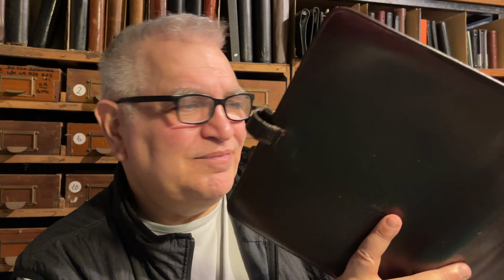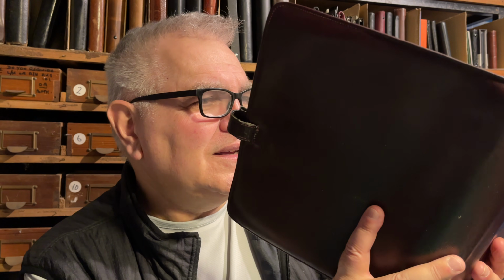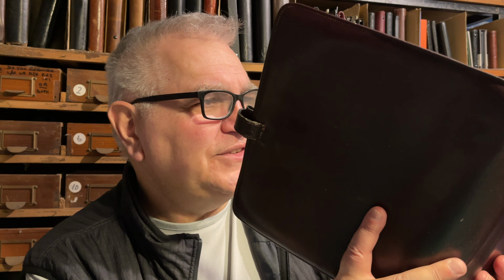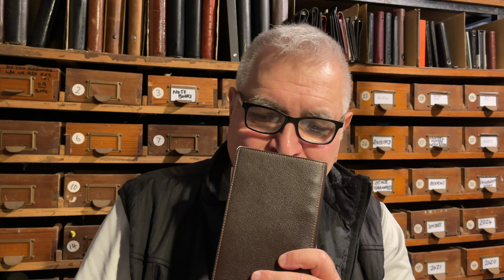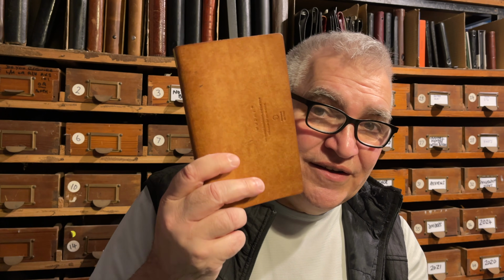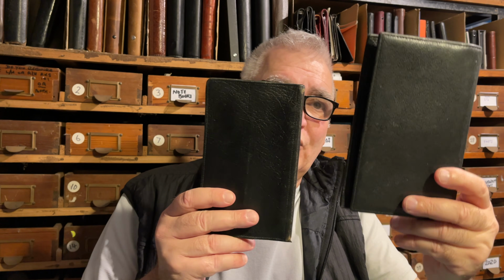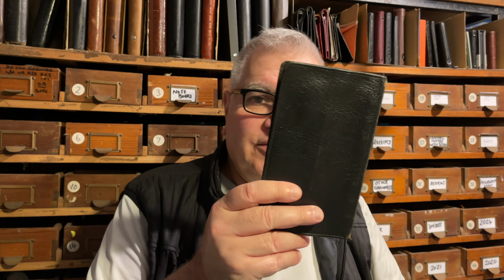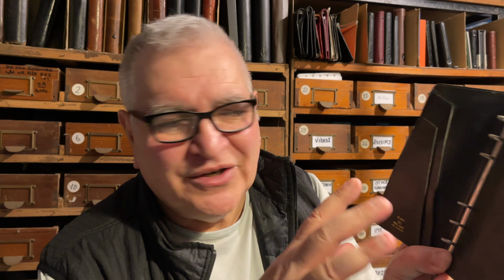Inside the Filofax Market: Why Vintage Binder Prices are Rocketing